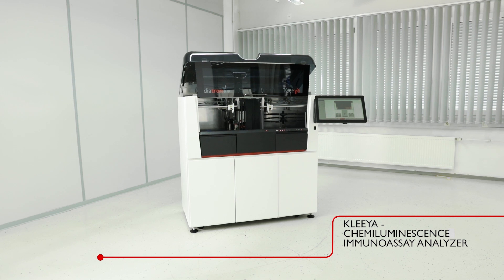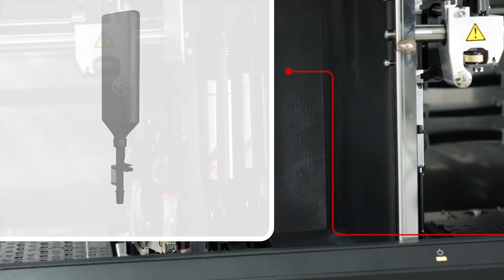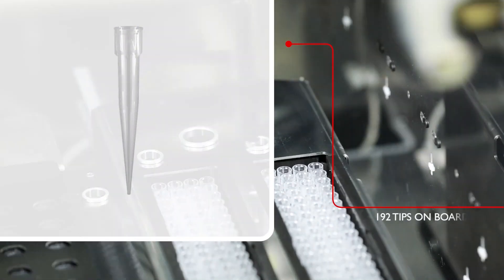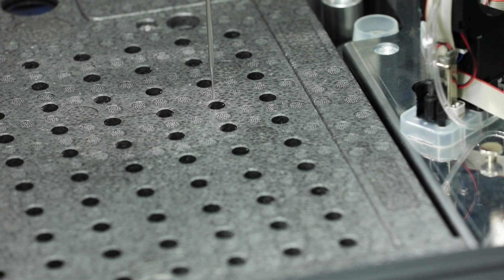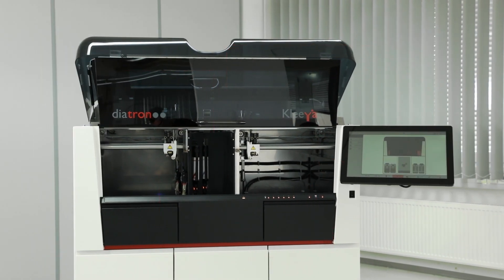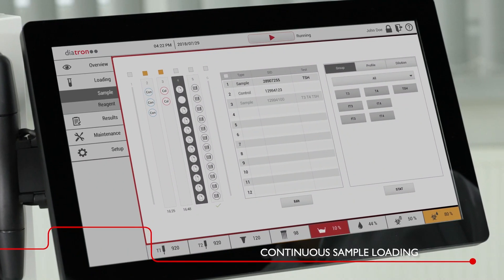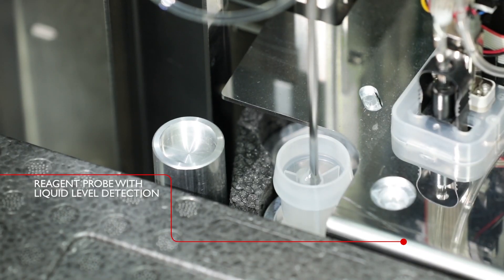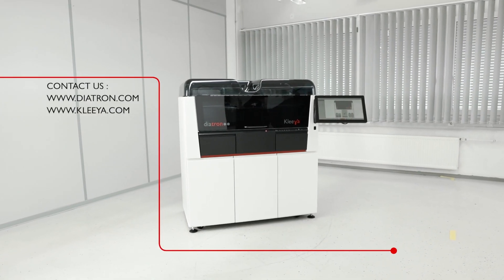Diatron KleeYa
KleeYa - The demand for open CLIA analyzers is increasing to address the laboratories challenges of improving efficiency and diagnostic effectiveness. The Diatron KleeYa platform provides a unique approach to the use of different bead based chemiluminescence technologies, offering superior assay performance and providing ease of use with cost containment.